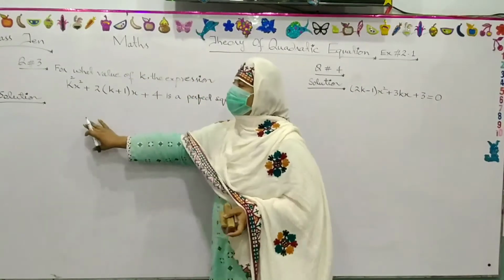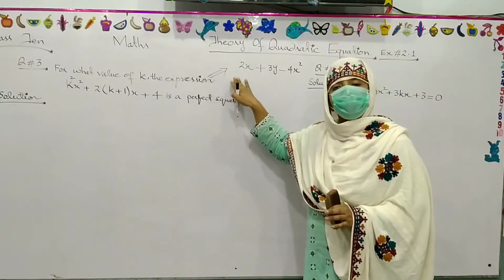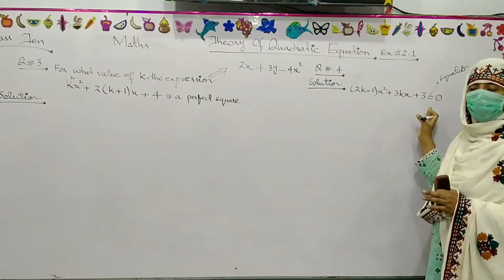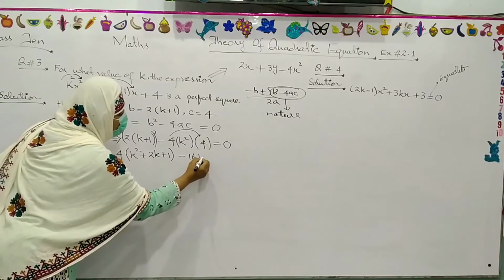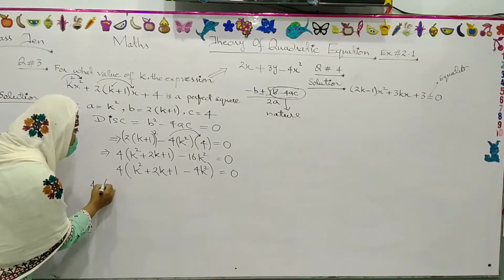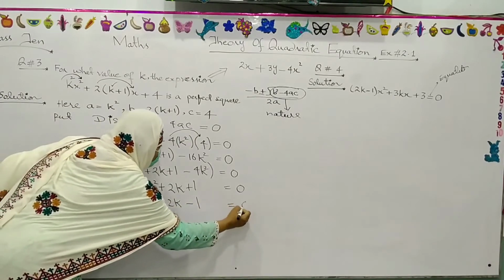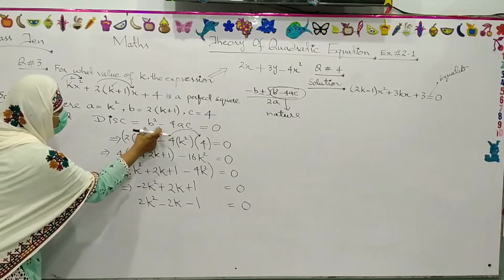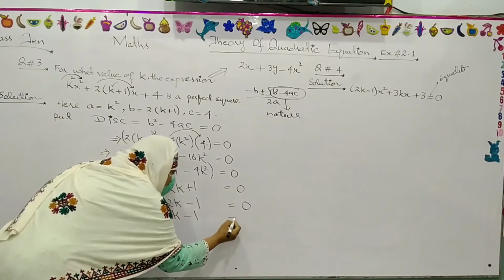Mathematics Class Ten Solving Exercise #2.1 Lecture #5